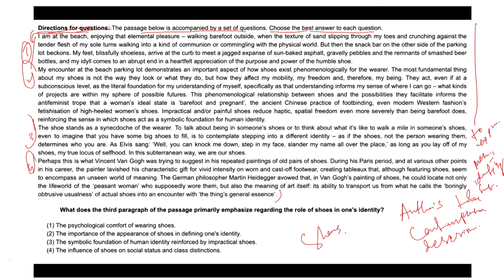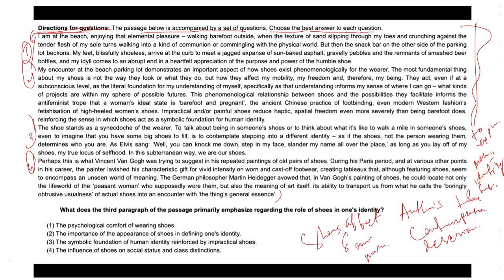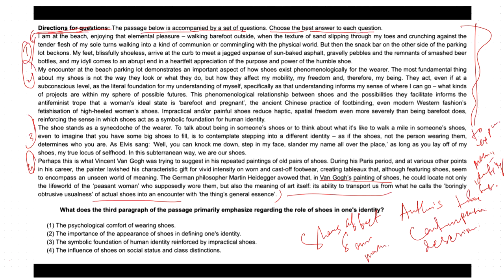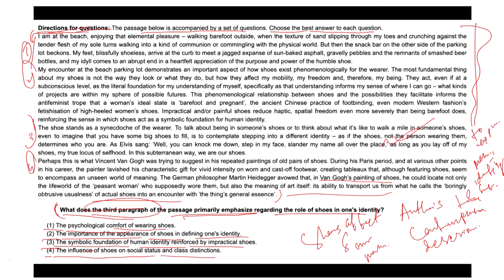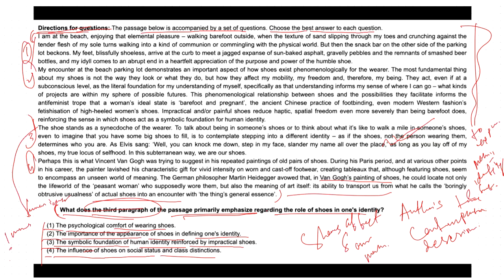English Exam Solutions: School to CAT, MAT, XAT, and More!